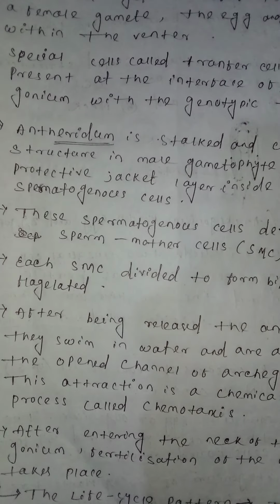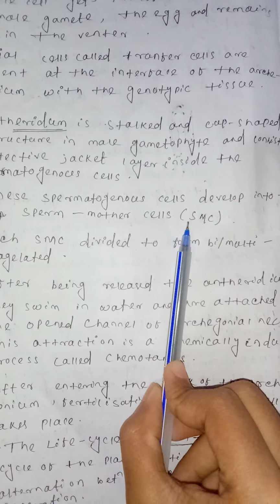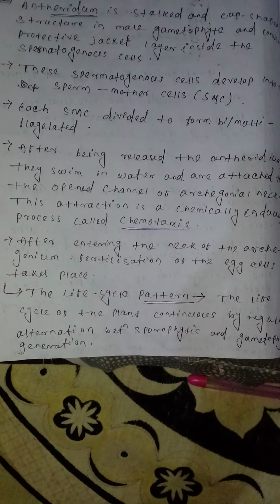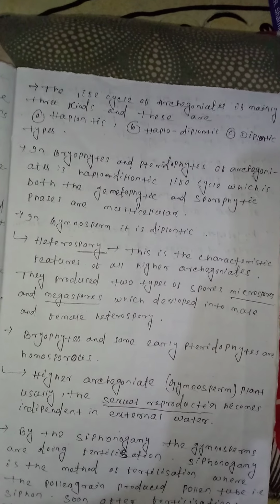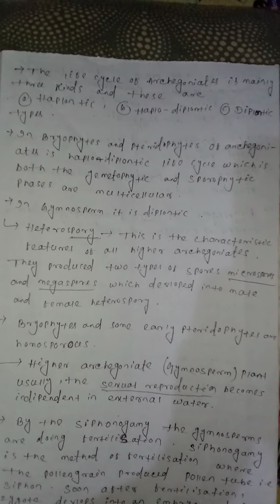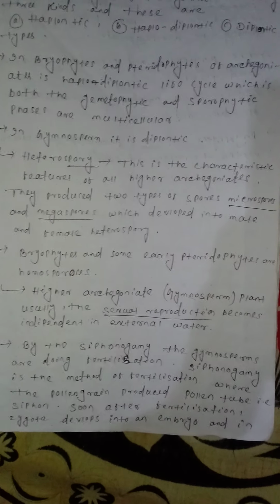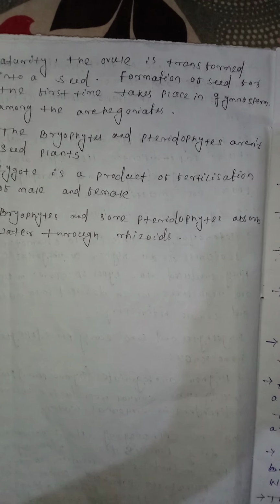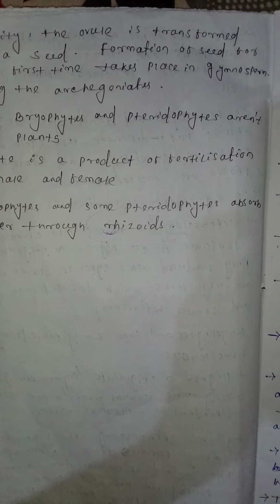Unifying features of Archegoniates (Part-2) . For all students.This is very important for Cpet Exam.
Life cycle
          .Haplontic
          .Diplontic
          Haplo-diplontic

Fertilisation
            . Siphnogamy
             . pollentube
             . Siphon

Water absorption
             . Rizoid , in Bryophites